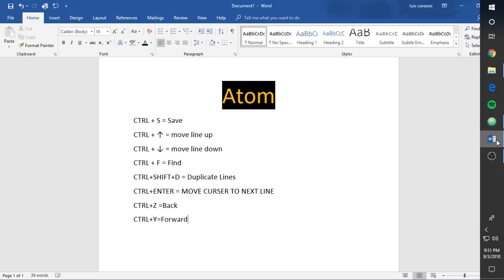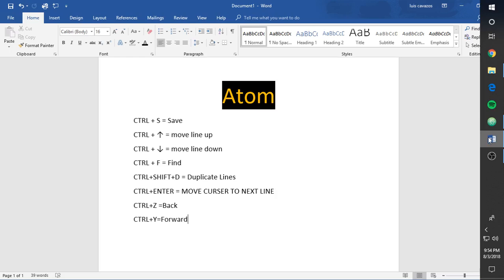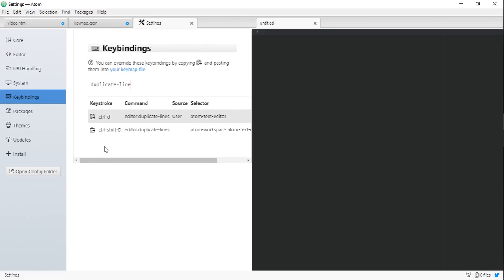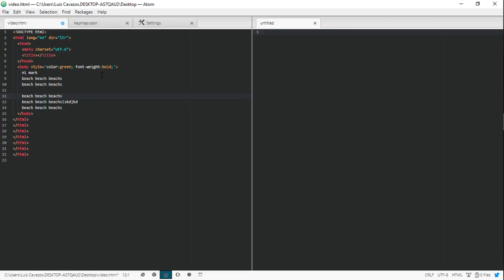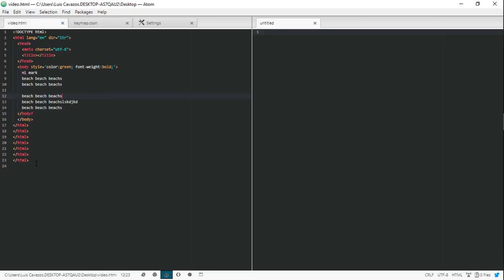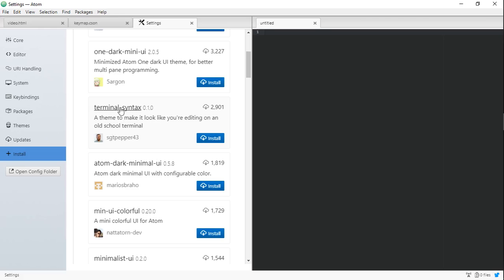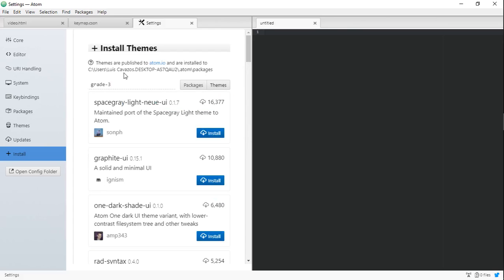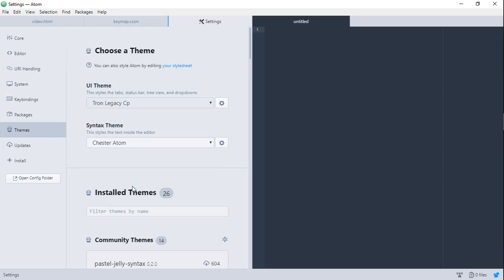Atom Text Editor Beginner Tips 2018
A few tips to help you pic up Atom as your new text editor.